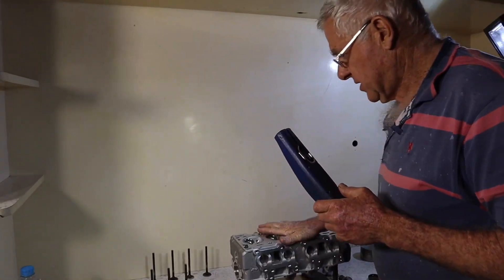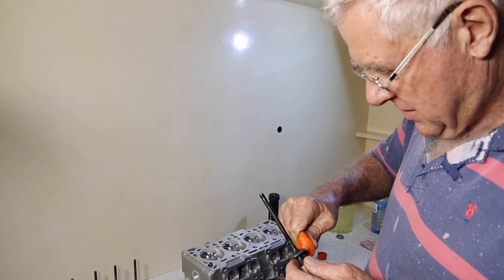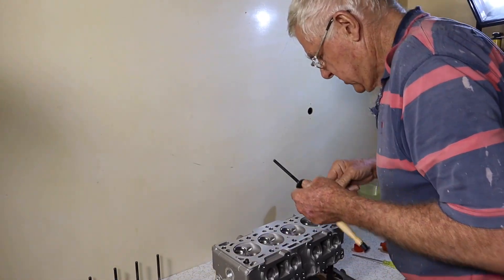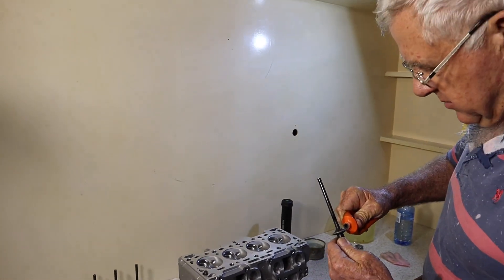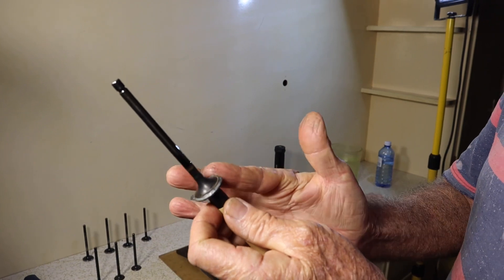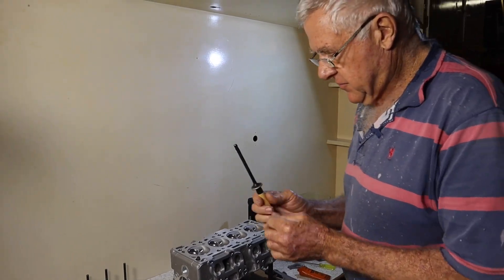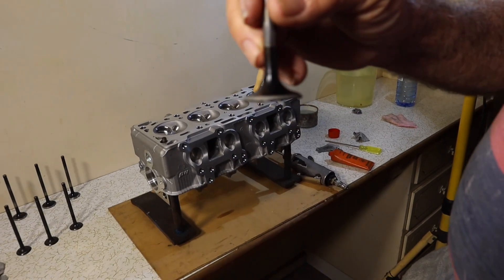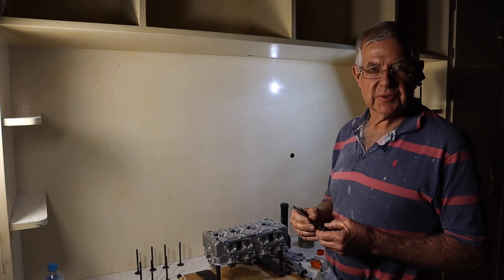Lapping in Valves - Getting Valves to Seat in New Cylinder Head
In this video, I show how I get old valves to seat correctly into a new Suzuki Stockman or Sierra F10A Cylinder Head as part of the Suzuki Stockman engine rebuild. This video shows lapping in valves by hand as opposed to using a machine.